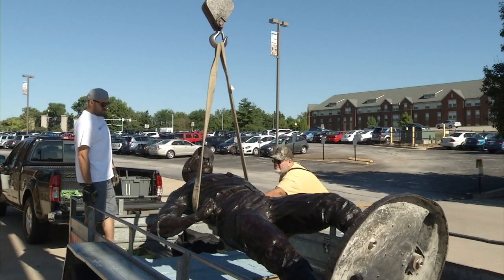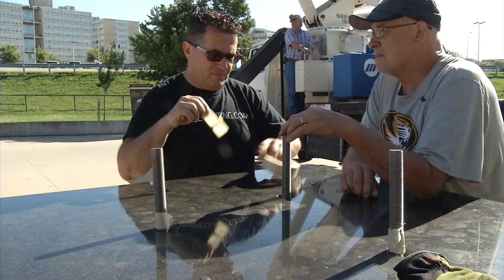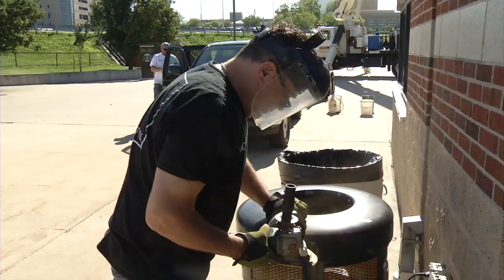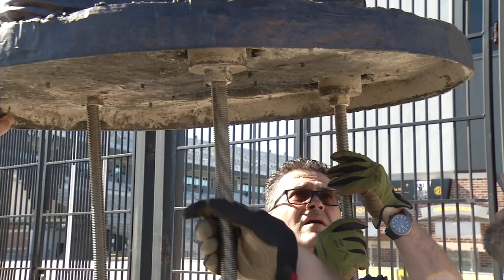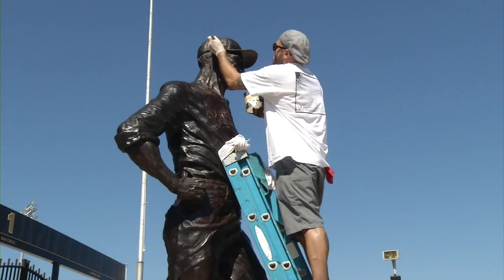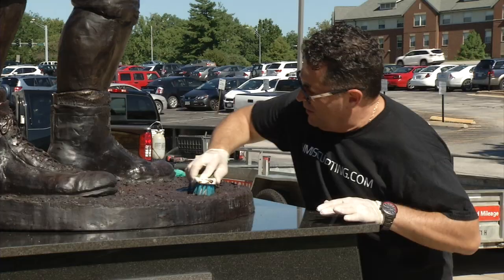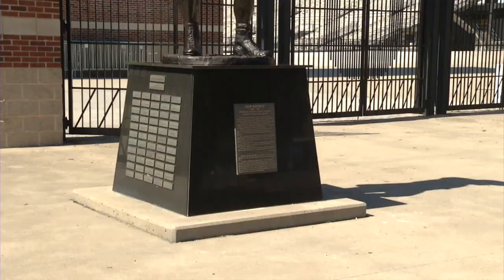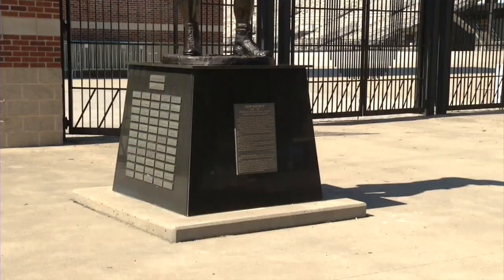SPOTLIGHT: Don Faurot Returns to Memorial Stadium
The Don Faurot statue made its return to Memorial Stadium Tuesday. This is a production of the Mizzou Network.